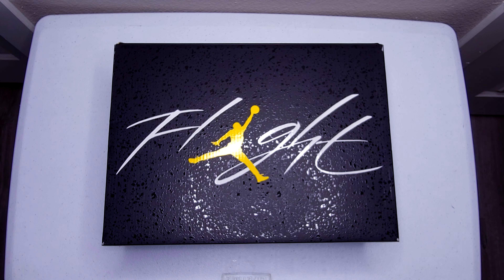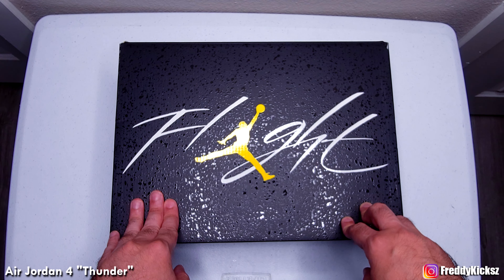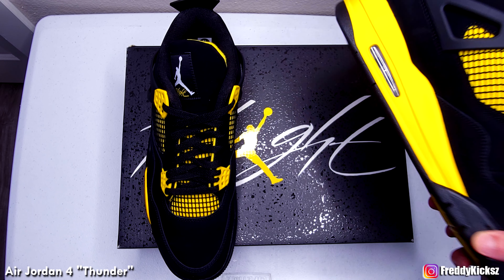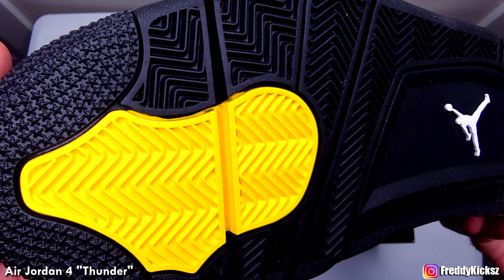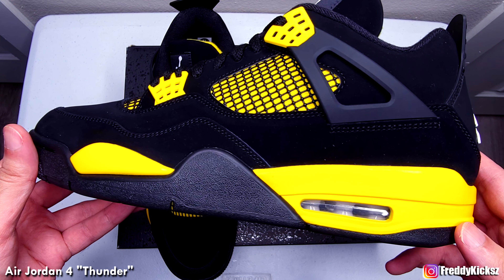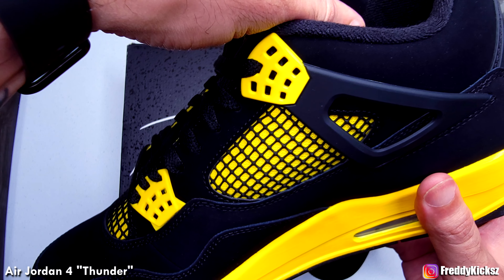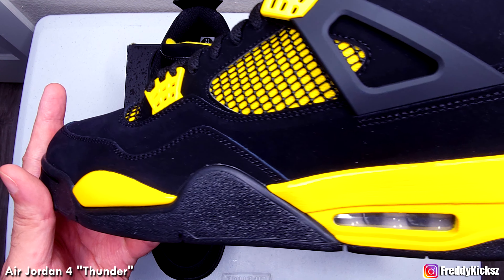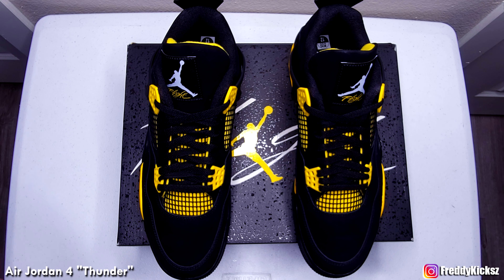Air Jordan 4 “Thunder" Official Review (4K)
Originally released back in 2006, the Air Jordan 4 “Thunder” is set to return for a Retro rendition in 2023.

Released all the way back in 2006 and then Retro’s later in 2012, the Thunder offering is only half of the fan-favorite “Thunder and Lightning” pack from 06′. Now in 2023, the pair is expected to be Retro’s one more time, giving a new era of sneakerheads a chance to cop their own personal pair for the very first time.

While leaked images of the 23′ pair have yet to surface, the offering is expected to arrive true to its predecessor, sporting a smooth black nubuck upper that’s detailed by black and contrasting yellow accents on the eyelets, quarter panels, and forefoot. A black and yellow polyurethane midsole, expose Air unit, and black outsole are added below to complete the design.

AIR JORDAN 4 THUNDER 2023 RELEASE INFORMATION
The Air Jordan 4 is slated to drop in 2023 via select Air Jordan retailers and Nike.com. A lot of the details regarding the offering are unknown but we expect more details to surface very soon and of course, we will have all the updates so make sure to follow JustFreshKicks for updates on this release and more of the latest daily sneaker news.